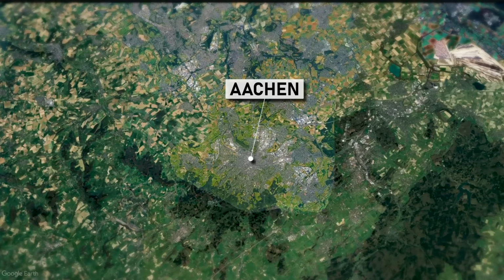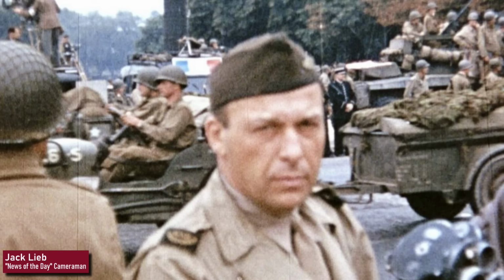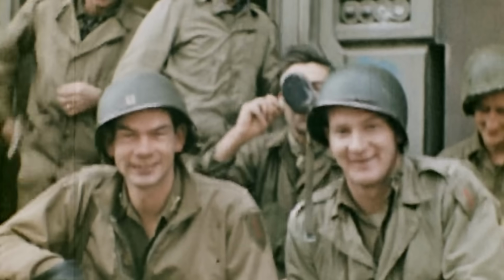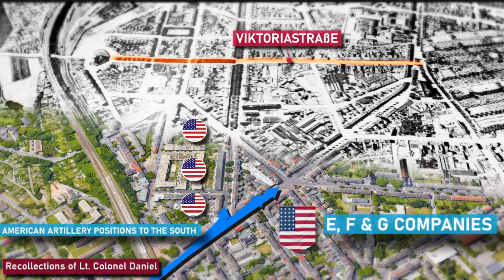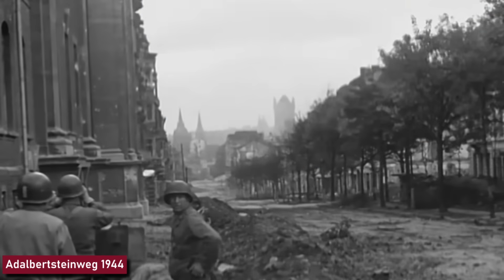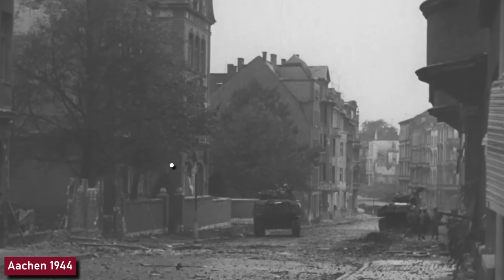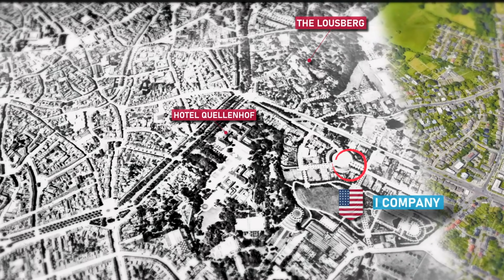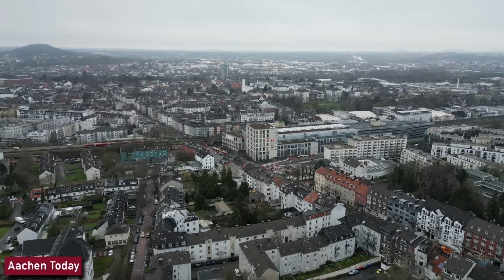WW2 US Street Fighting Caught on Film! (No AI WW2 Documentary)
At 10am, on the 10th of October, 1944, three American soldiers stood in the center of the Aachen’s destroyed Trierer Strasse. The silence of the ceasefire blanketed the war-torn street. As a white flag snapped in the wind above and shattered debris crunched beneath their feet, the three men stepped forward with an ultimatum - surrender the surrounded city or face total destruction by artillery and air power. The reply? No. The city’s defenders would fight to the bitter end.

Creating these videos is a lot of work, and it would not be possible without your support. If you like our work, you can help us with a regular or one time payment:

Newsletter:
If you want to keep your finger on the pulse of what the team at Battle Guide have been getting up to, why not sign up to

General Sources:
• US National Archives (NARA)
• Google Earth Pro & Web Versions
• Maptiler Pro (Desktop Version)

Credits:• Research & Script: Michael Adato
• Narration: Dan Hill
• Editor: Ethan Adato
• Production & Thumbnail Design: Linus Klaßen
• Music & Sound Effects: Ethan Adato
• Dubbing: Lydie Moreno & Julius Houben